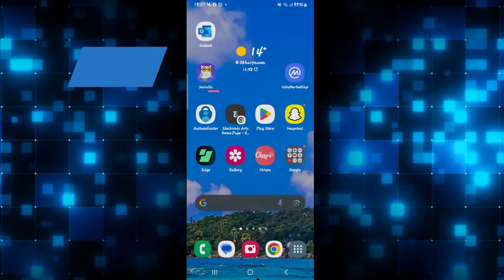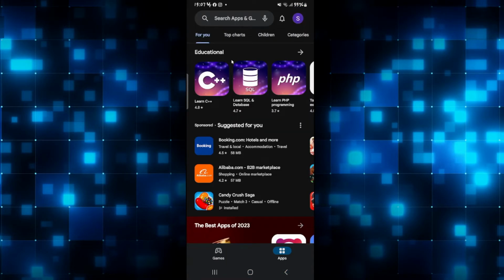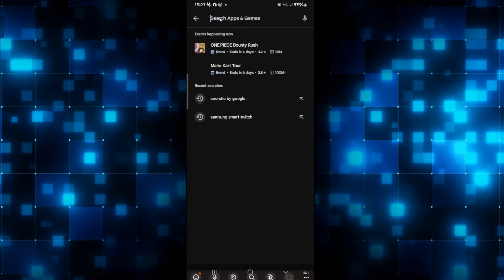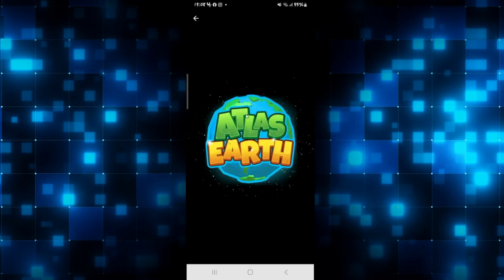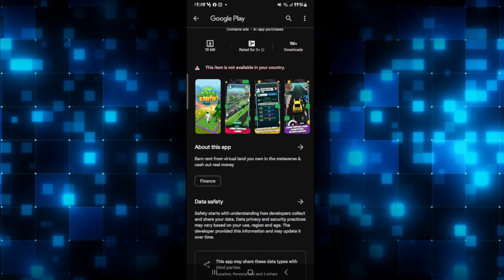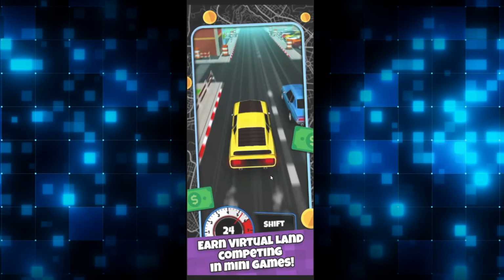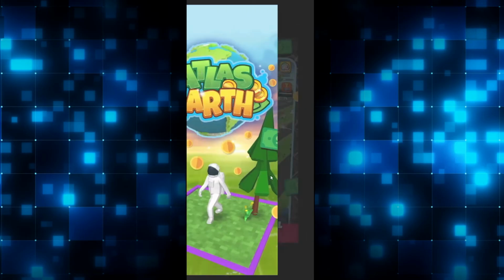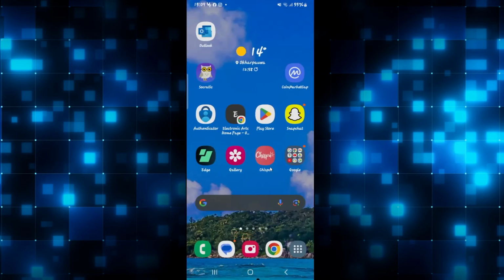How to Update Atlas Earth App? Upgrade Atlas Earth App (2024)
Ready to enhance your Atlas Earth app experience? Join us in this step-by-step tutorial on how to update the Atlas Earth app on your device! Whether you're a seasoned user or just discovering this incredible app, keeping it up-to-date ensures you have the latest features and information at your fingertips.